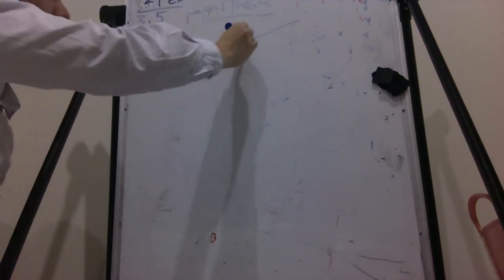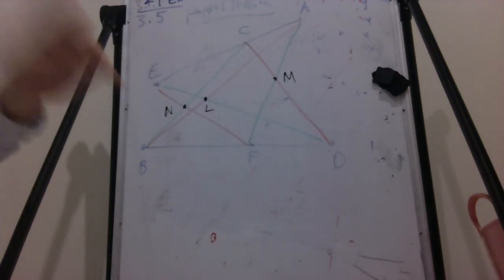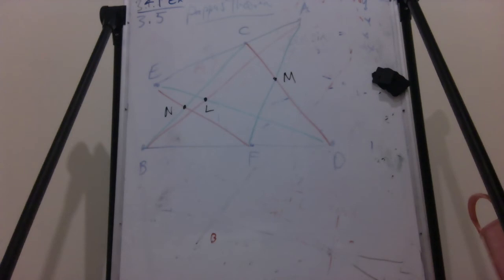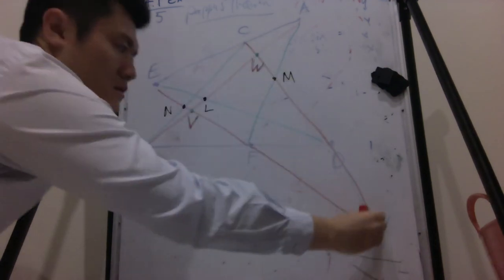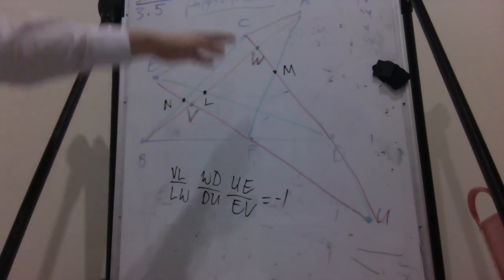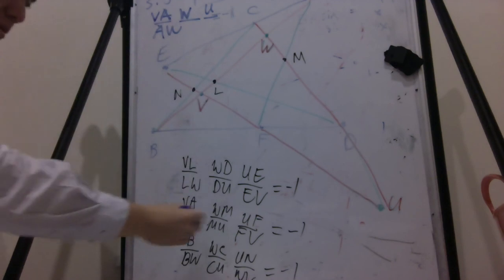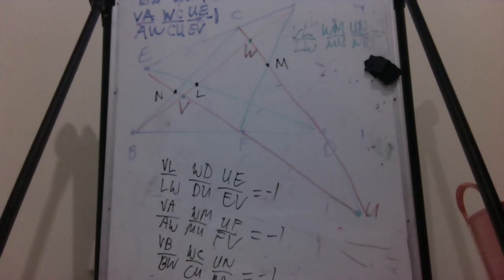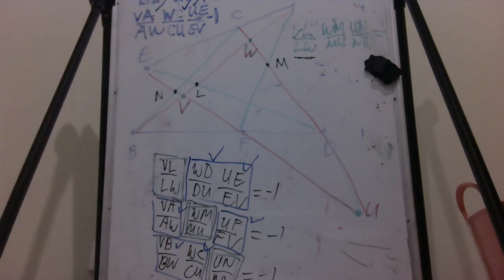3.5 Pappus' Theorem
Proof from the book using Menalaus' Theorem.
Geometry Revisited by Coxeter and Greitzer